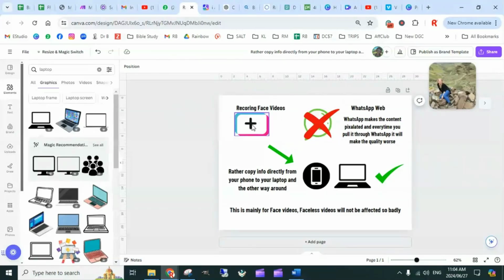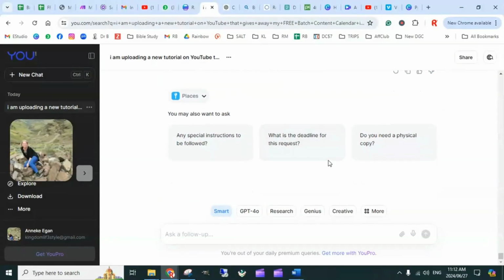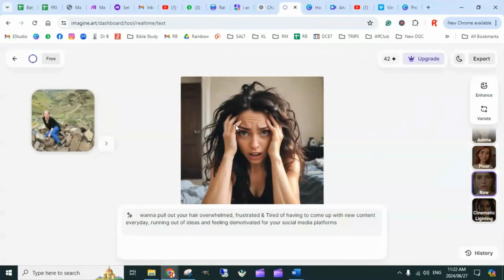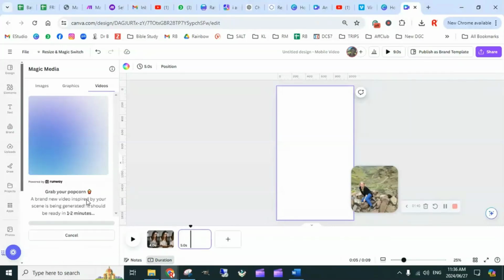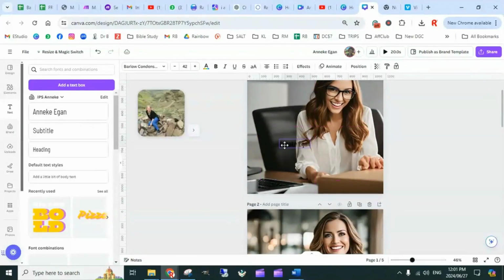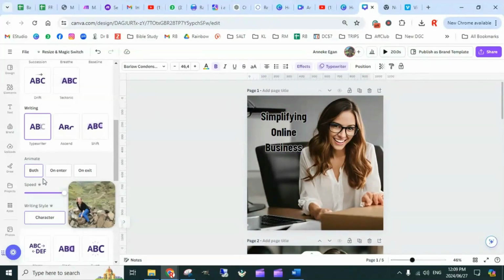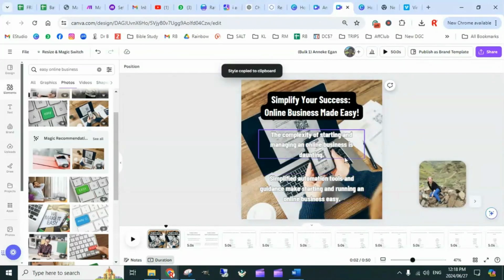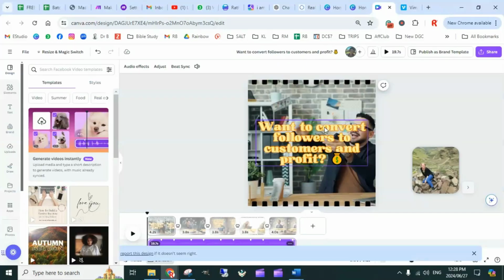AI Tools, Content Creation, & Canva Hacks for FB & Instagram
In this comprehensive tutorial, I touch on the use of various AI tools like
*You.com
*ChatGPT
*Bing.com/Chat
*Midjourney
to revolutionize your content creation process.

With a downloadable AI prompt, I show you how to effortlessly generate content ideas and compelling descriptions for Facebook & Instagram:

Discover various techniques for creating engaging Faceless Marketing Content using Canva and time-saving hacks for bulk content creation and posting. Whether you're a seasoned marketer or a beginner, this tutorial is your gateway to mastering the art of Faceless Marketing content creation for social media.

*Earn 100% Profits
*Work From Home
*No Cold Calling
*No Monthly Fees
*Evergreen Training with Million Dollar Coaches
*Have your own Global Business
*Never run out of stock
*Own a Business that runs on autopilot
*Create as many income streams as you want and so much more!

***To get started right away and get more info on these amazing products

Blessings ♥